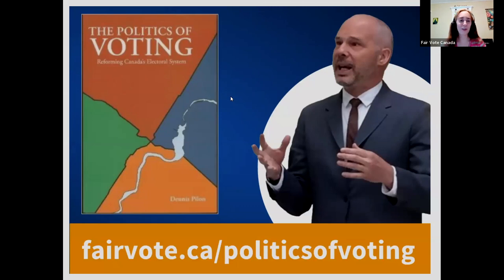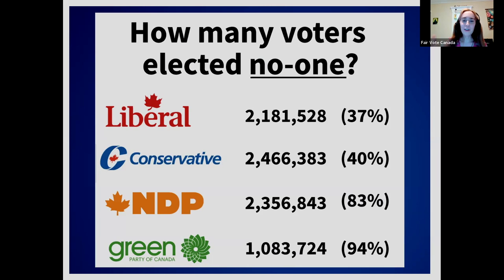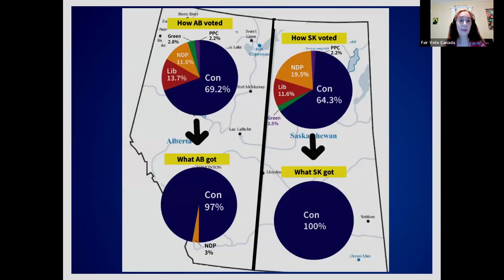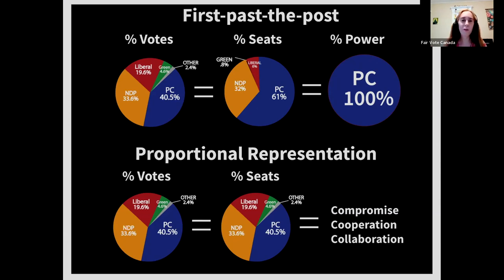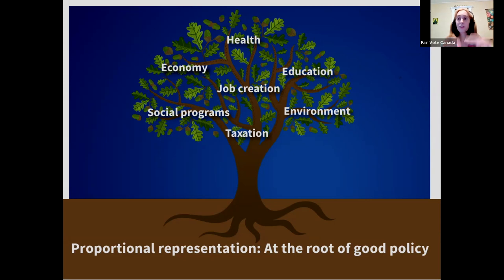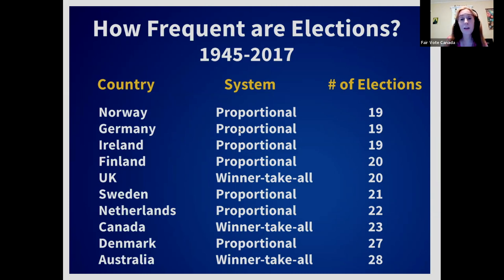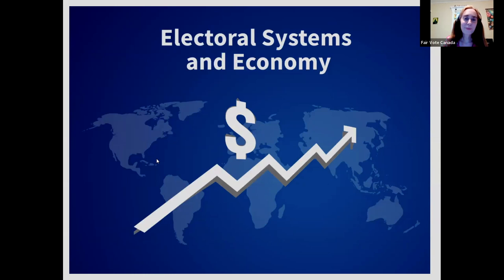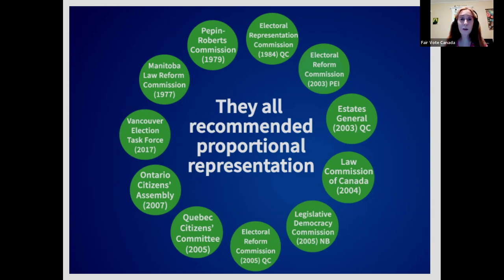Proportional Representation 101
Are you new to the movement for proportional representation? Find out why we campaign for PR! Learn the basics of how the two systems most often recommended in Canada - Mixed Member Proportional (MMP) and Single Transferable Vote (PR-STV) work! With Associate Professor and electoral reform expert Dennis Pilon.